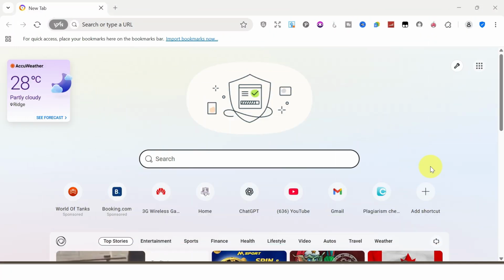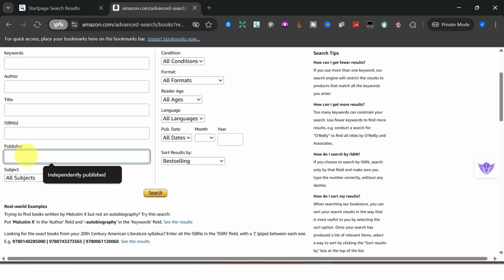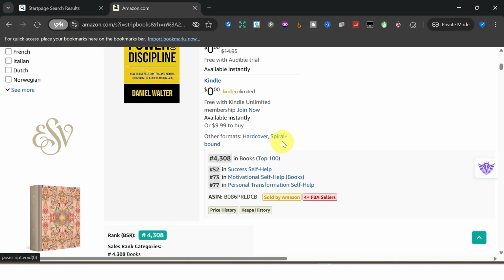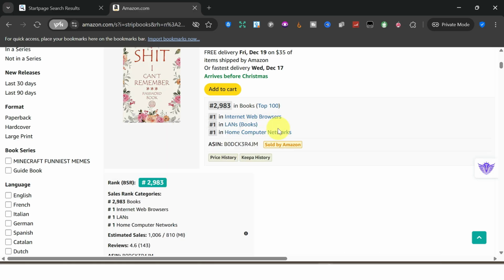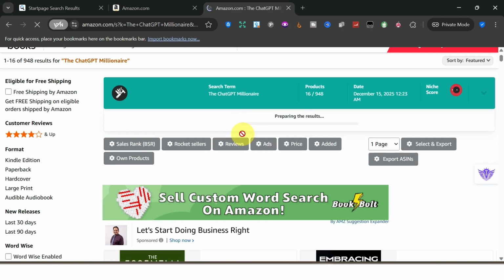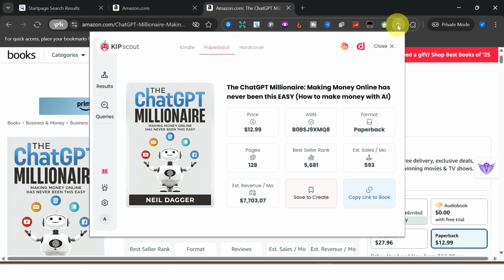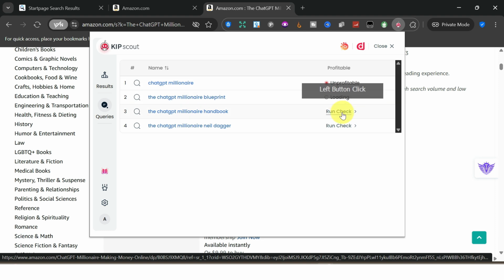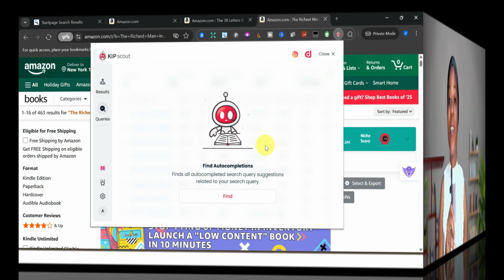The Amazon KDP Keyword Research Most Beginners Get Wrong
Keyword research is the backbone of Amazon KDP success, yet it’s the step most beginners rush or get completely wrong. In Day 2 of this 21-Day Amazon KDP Mentorship, I walk you through exactly how to find profitable, low-competition keywords that help your books rank, get discovered, and sell, even if you’re starting from zero.

In this video, you’ll learn how to do proper Amazon KDP keyword research using free tools, how to avoid dead keywords that don’t convert, how to understand buyer intent, and how to validate keywords before writing your book. This step is critical if you want visibility, sales, and long-term results on Amazon.

This tutorial is beginner-friendly and practical; no guesswork, no paid tools required. If your books are not getting impressions or sales, keyword research is often the reason. Watch carefully, apply what you learn, and follow the challenge step-by-step.

📌 Day 3 drops tomorrow by 5:00 PM (Ghana time); don’t miss it.

⏱️⏱️VIDEO CHAPTERS⏱️⏱️
00:00 – Day 2 intro: Why keyword research is the key to KDP success
02:10 – Why most KDP books fail (wrong keywords explained)
04:10 – Opening Incognito mode & using free extensions
06:00 – Navigating Amazon Best Sellers the right way
09:20 – Filtering for Independently Published books
12:10 – Choosing the right niche & sub-niche to rank faster
16:20 – Understanding BSR, reviews & competition limits
20:40 – Using KeepScout to validate profitable keywords
26:30 – Final tips + common keyword mistakes to avoid